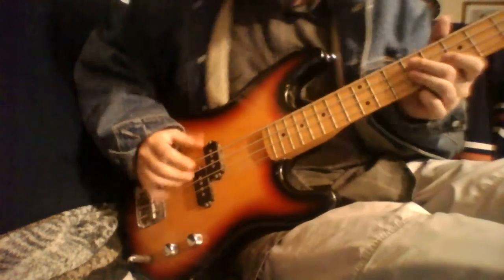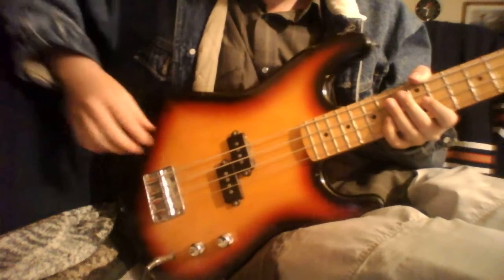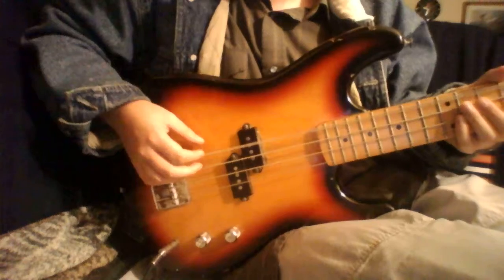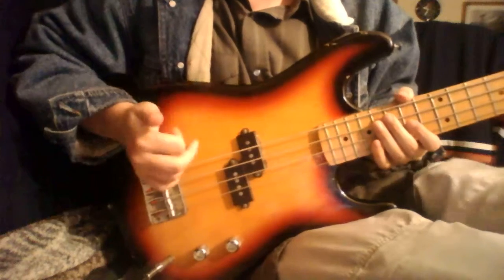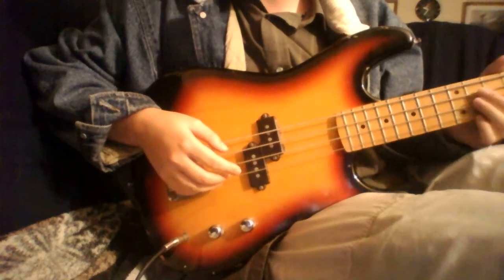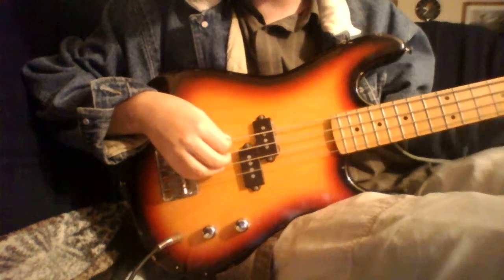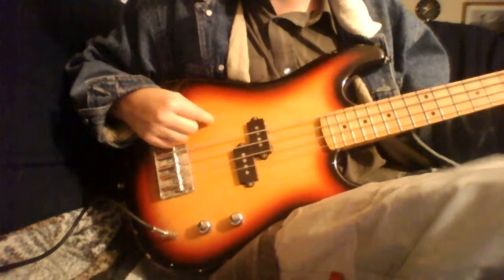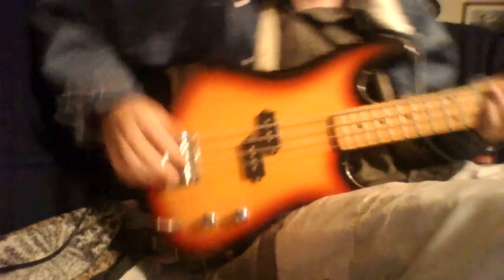heres my bass guitar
all the bass guitars made me do a video